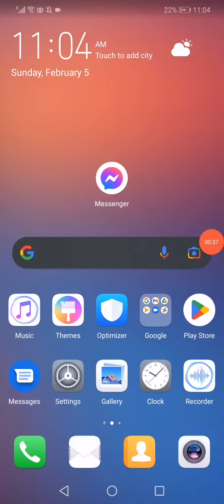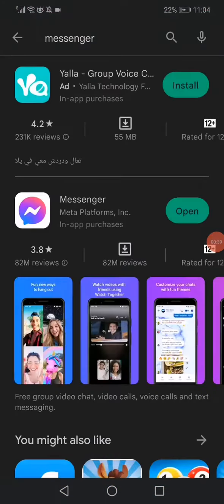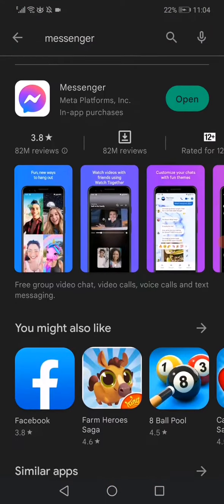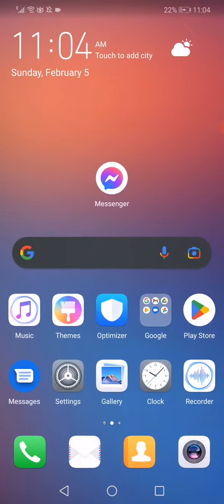How To Fix Messenger account logout problem on Android and IOS iPhone